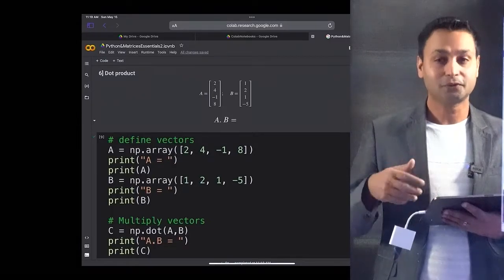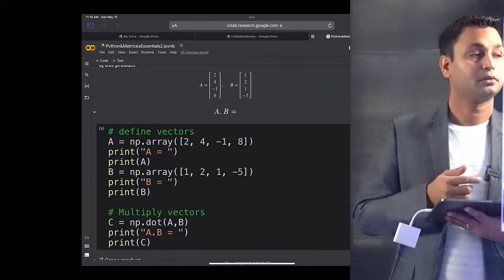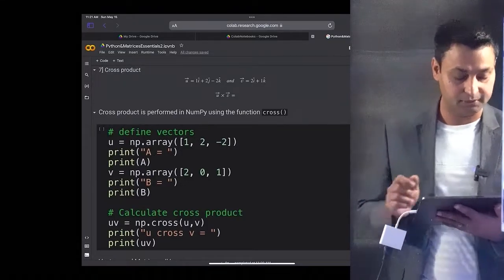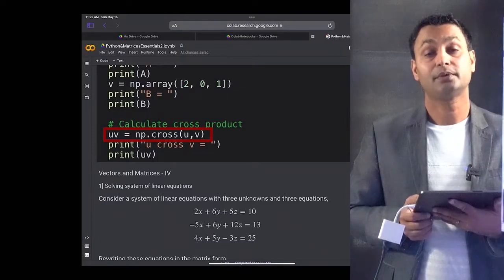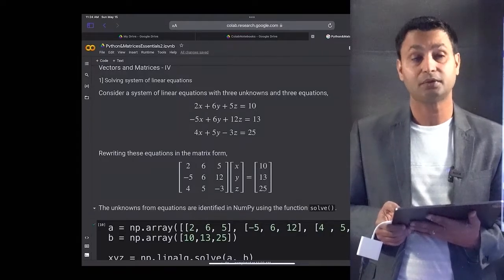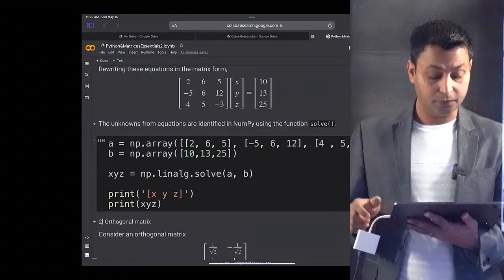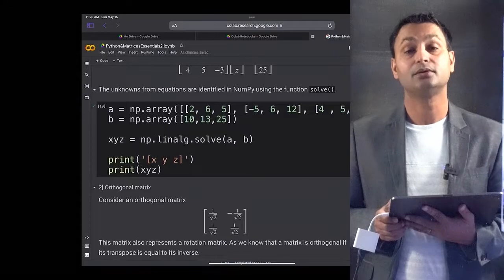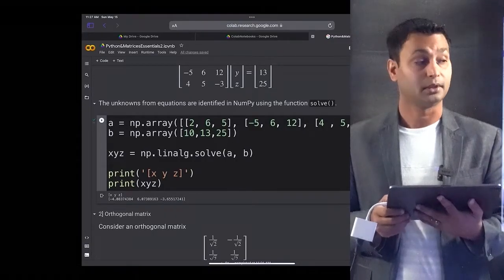Part 3 : Vector Dot and Cross Product and Solving System of Linear Equations